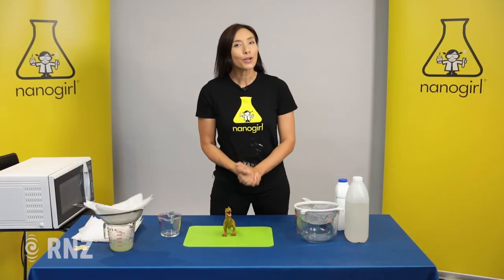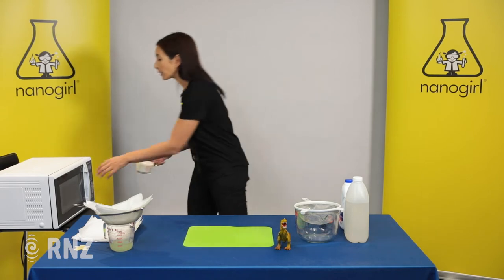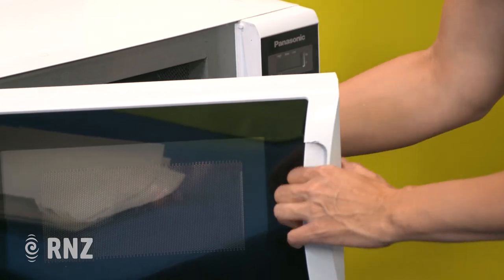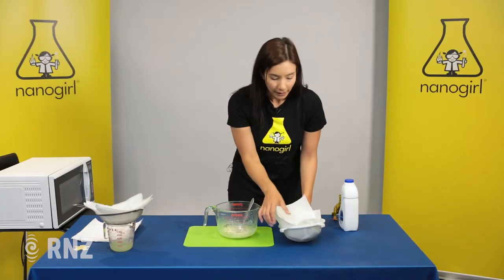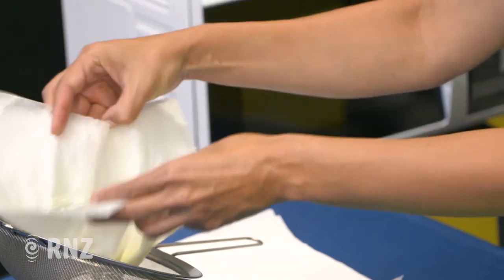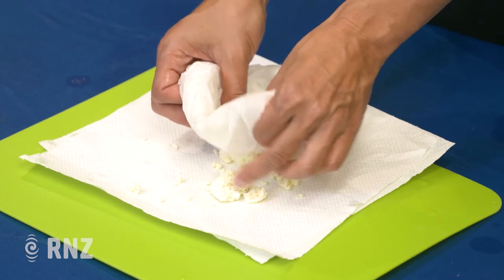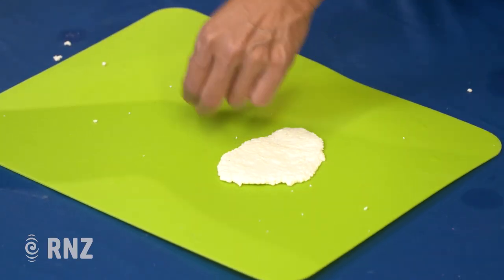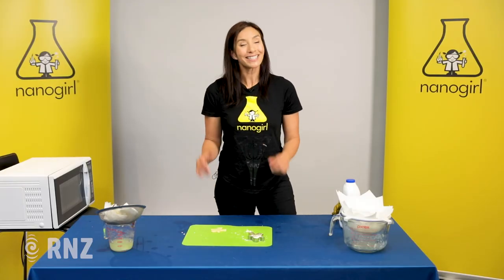Nanogirl's Great Science Adventures: making plastic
Try this simple experiment to make your own natural plastic.
Listen to the full podcast of Nanogirl's Great Science Adventures or wherever you listen to podcasts.